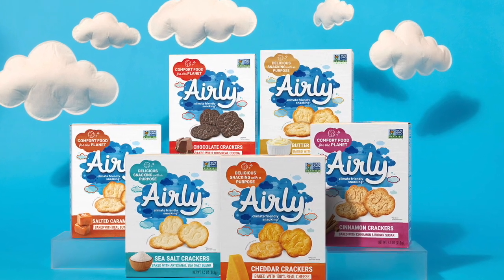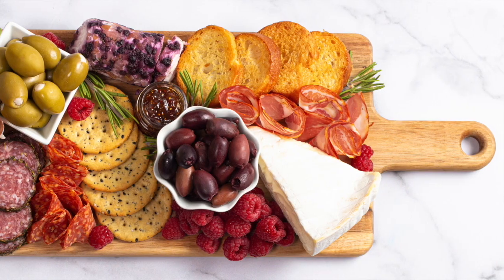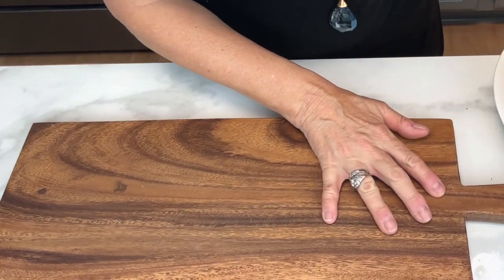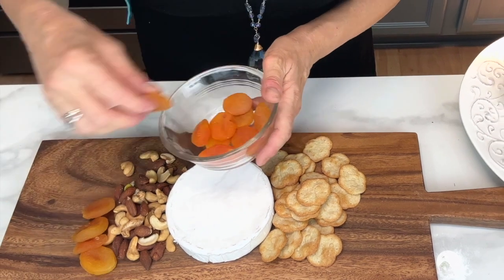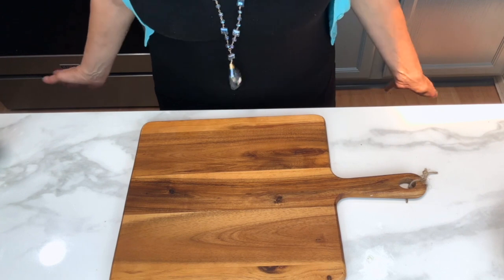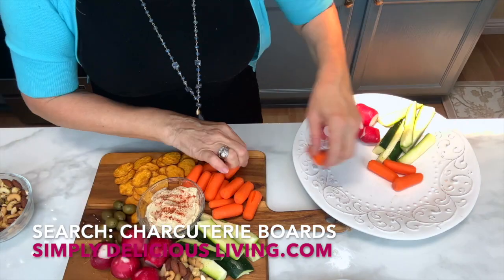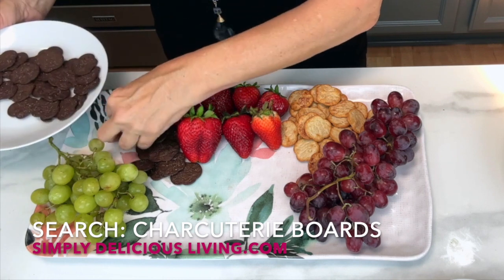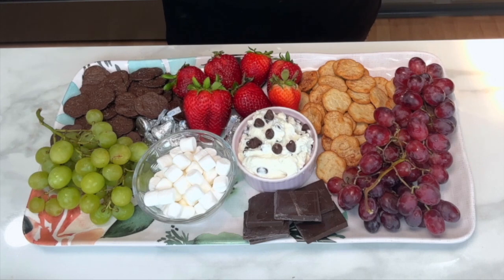Entertaining with Charcuterie Boards & Airly Crackers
In my Kate Grace novels, there’s a place where the locals in Hanalei, Kauai, love to congregate – The Plumeria Café. My Simply Delicious Living blog features dishes from The Plumeria Café. Charcuterie Boards are made with a host of delicious ingredients, including the yummy, climate-friendly snack, Airly Crackers For a Recipe Print Out, search CHARCUTERIE BOARDS

View & Purchase Maryann’s NOVELS & COOKBOOKS:

Maryann's latest novel — "Under the Tropical Skies (Hardcover, Paperback & EPUB)
The fourth book in the Kate Grace Series, which can be read as a stand-alone book

“Lady in the Window” Hardcover, Paperback and eBook —
The first book in the Kate Grace Series, which can be read as a stand-alone book

​​​“The Paradise Table” Hardcover, Paperback & EPUB
The second book in the Kate Grace Series, which can be read as a stand-alone book

"Secrets of Grace Manor" Hardcover, Paperback and eBook
The third book in the Kate Grace Series, which can be read as a stand-alone book
AMAZON (and FREE on Kindle Unlimited)
“Simply Delicious Living with Maryann® – Entrées” Cookbook Hard copy & eBook